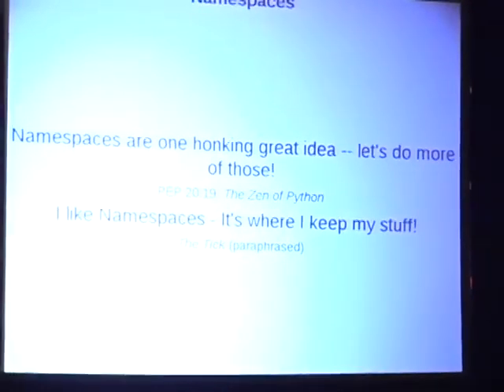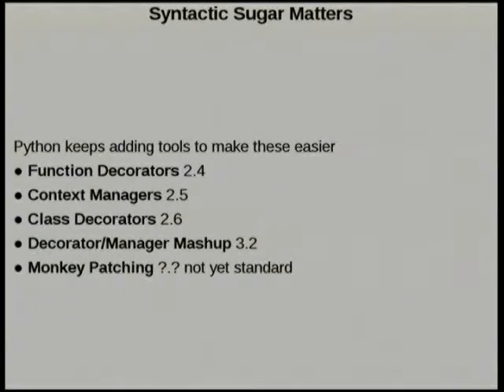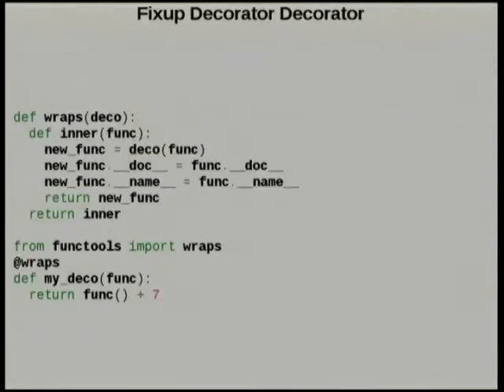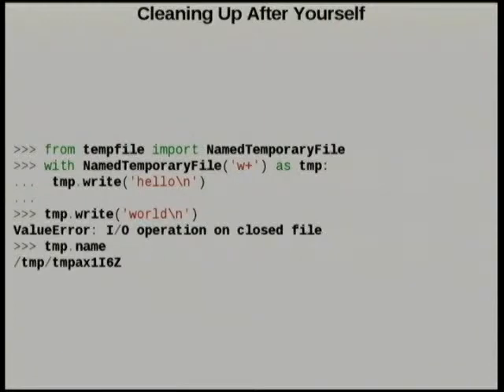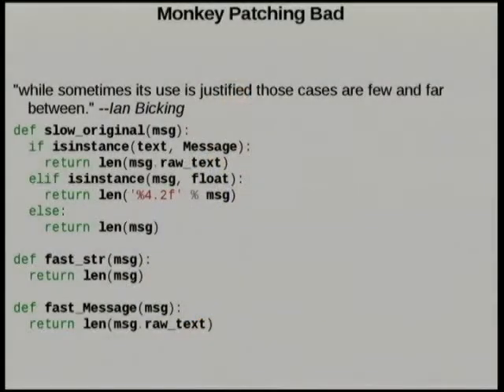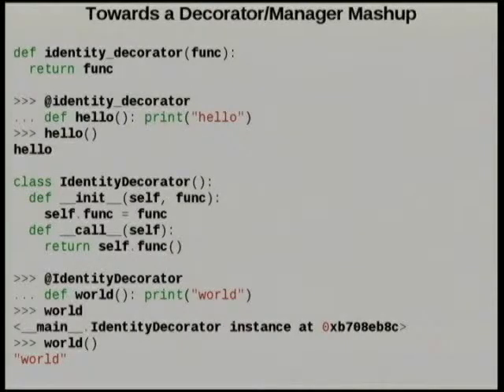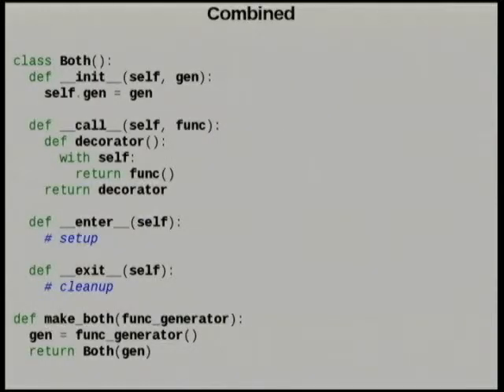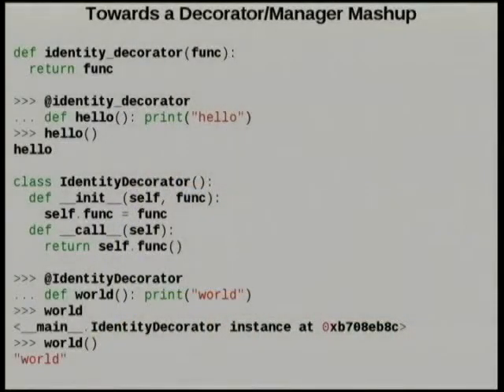Useful Namespaces: Context Managers and Decorators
PyCon 2011 talk by Jack Diederich